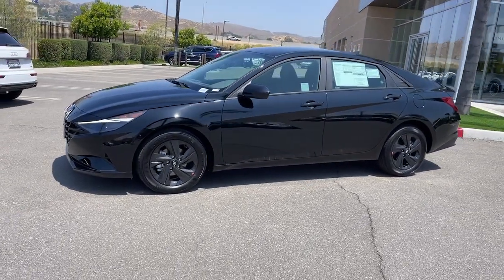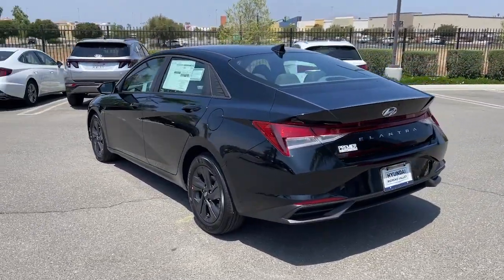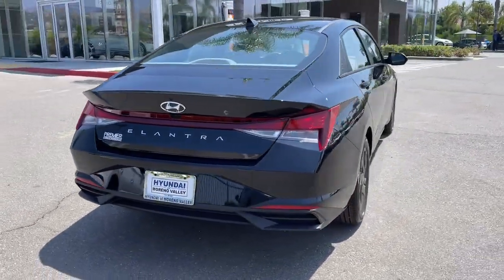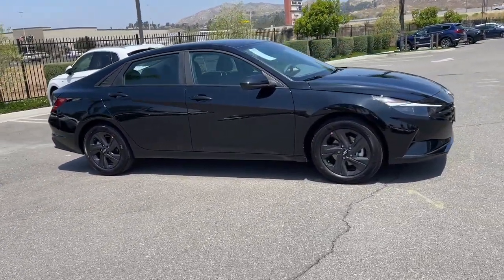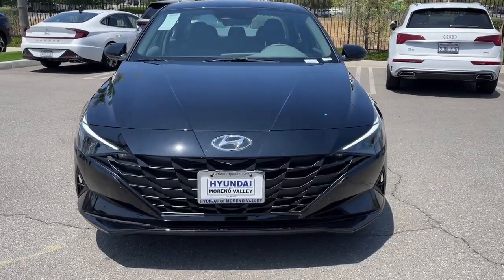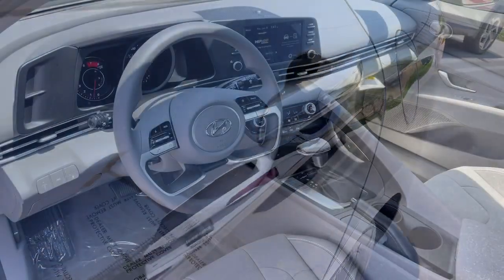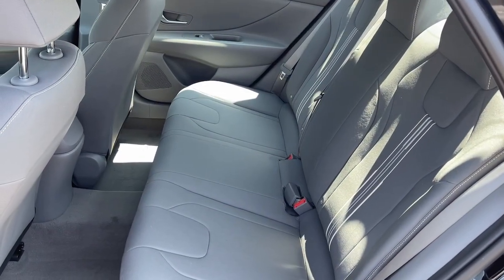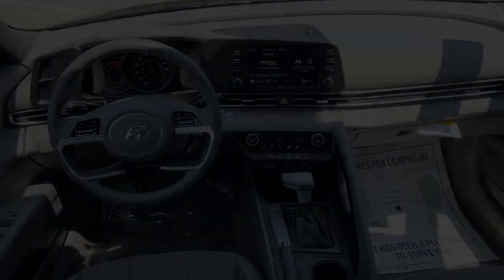2023 Hyundai Elantra Moreno Valley, Riverside, Beaumont, Banning, Perris CA 230500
Onyx Black New 2023 Hyundai Elantra SEL available in Moreno Valley, California at Hyundai of Moreno Valley. Servicing the Riverside, Beaumont, Banning, Perris, CA area.

Onyx Black 2023 Hyundai Elantra SEL FWD IVT I4brbrRecent Arrival! 30/40 City/Highway MPGbrbrbrSee How We Make the Difference at Hyundai of Moreno Valley, Providing Hyundai Drivers from Moreno Valley, San Bernardino, Hemet, Redlands, and Riverside CA With a Quality Experience.